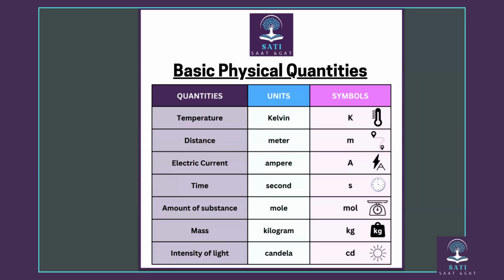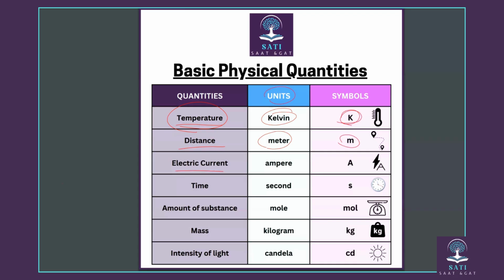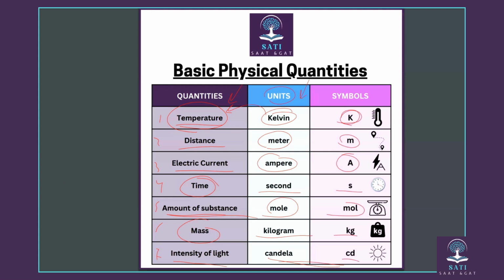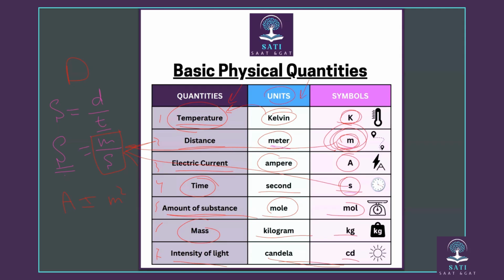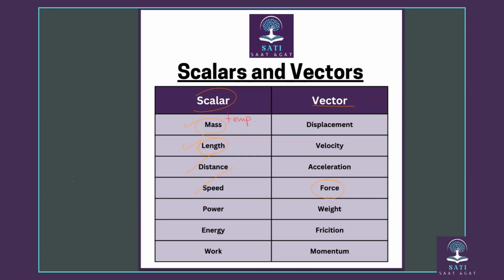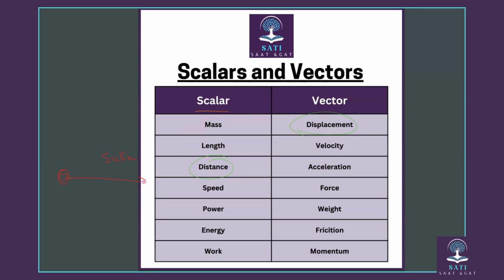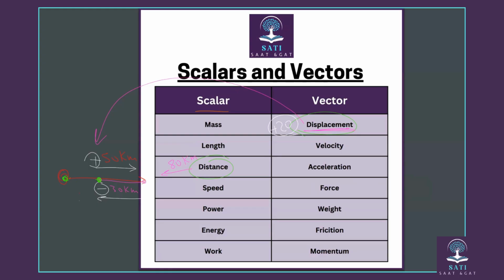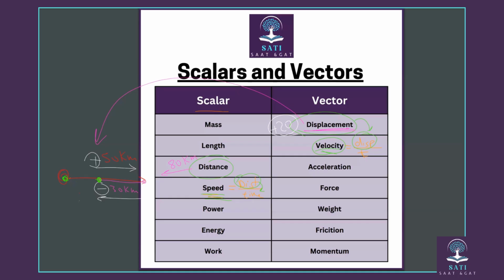SAAT Physics || Basic, derived, scalar, and vector quantities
Second topic in Chapter one of physics "Introduction to physics".